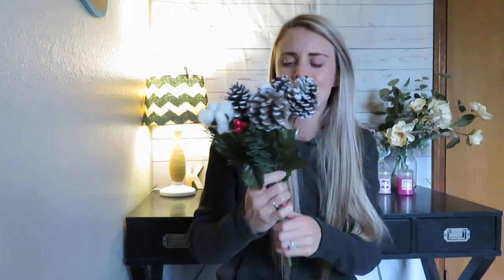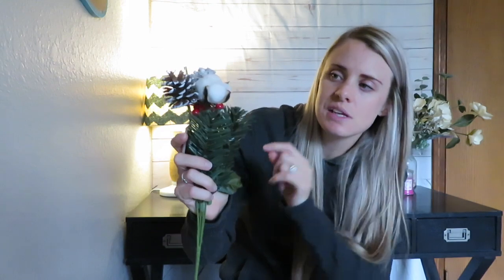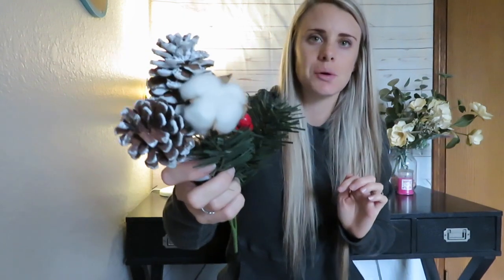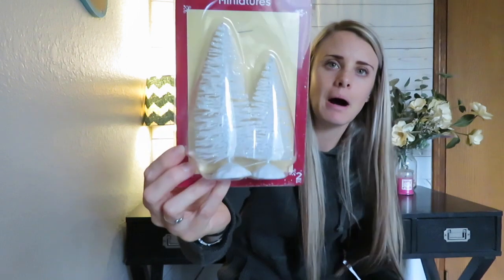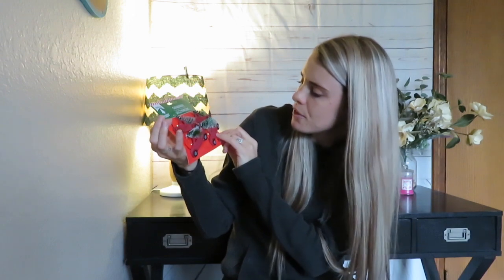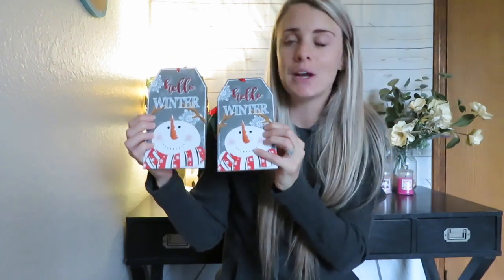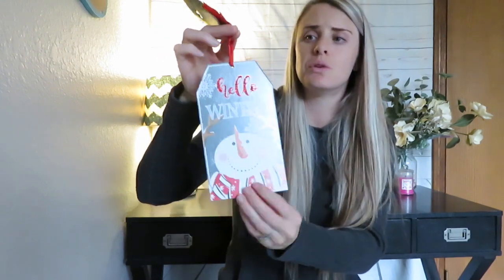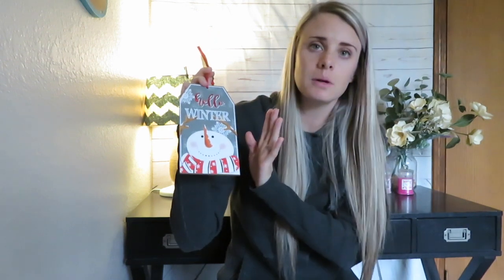Christmas Dollar Tree Haul | New Items | Seasonal 2019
Hey guys! I have a small Christmas DT haul today. Hope you enjoy!